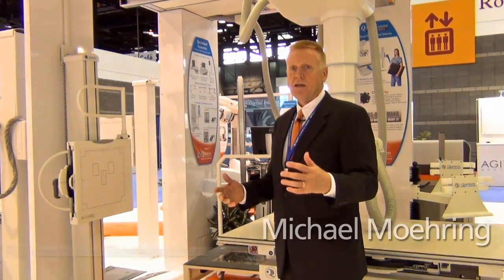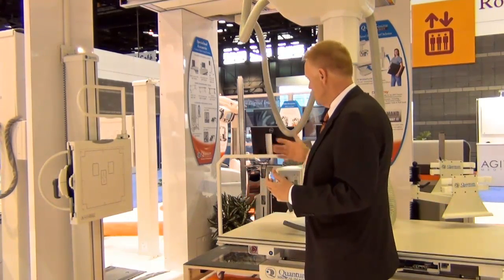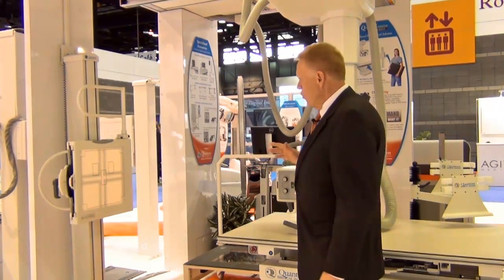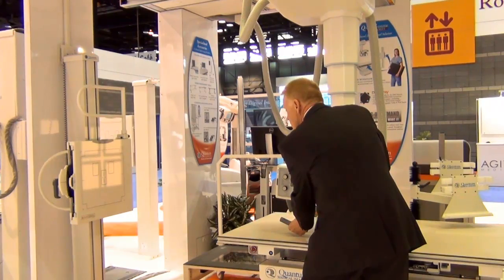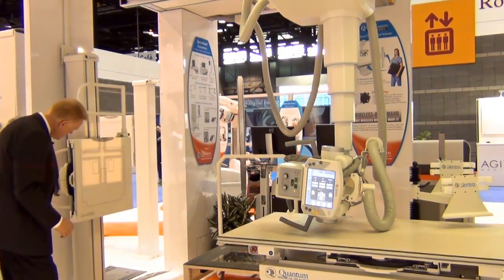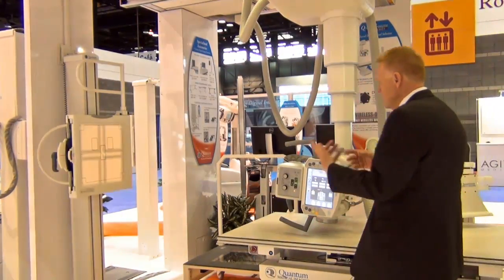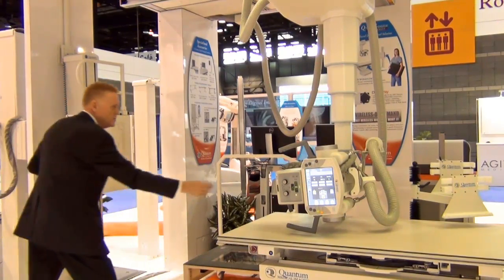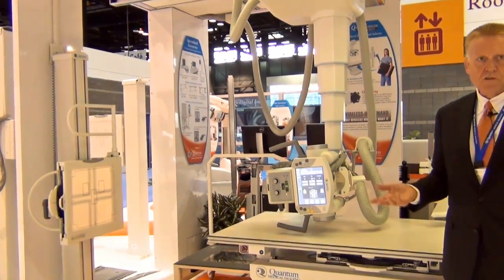Two View Scoliosis Positioning with Q-Rad and Wireless DRX System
Michael Moehring, DR Product Business Manager of Quantum Medical Imaging, demonstrates a 2 view scoliosis positioning using the wireless DRX system.